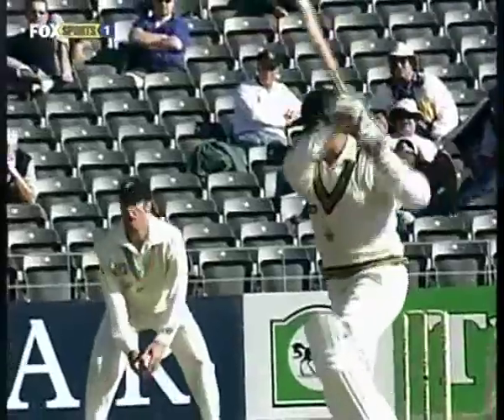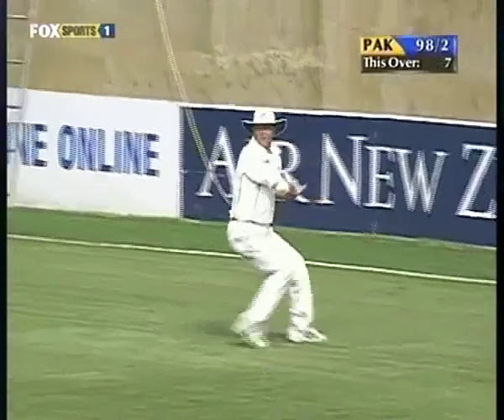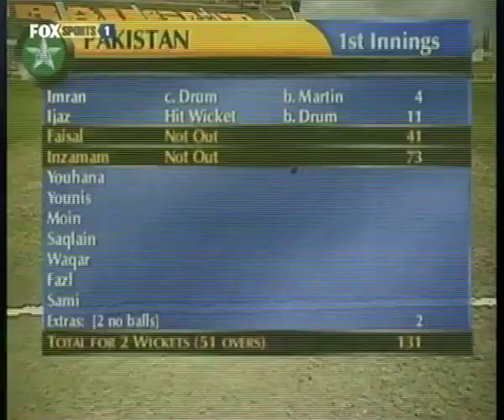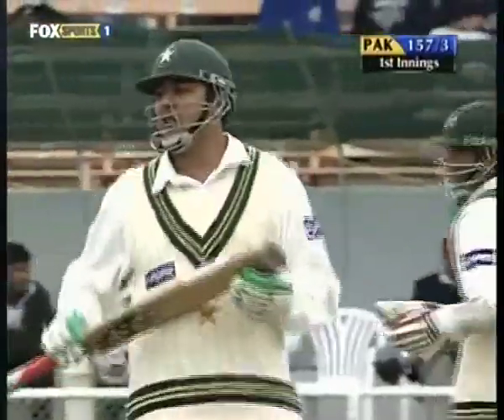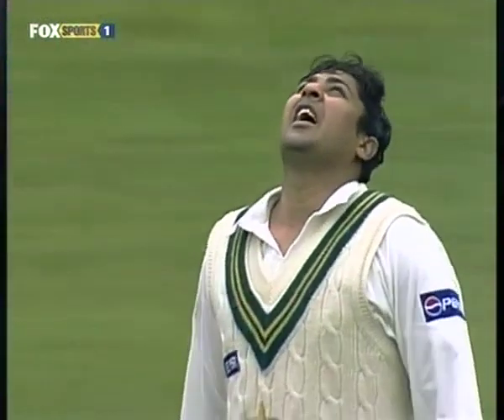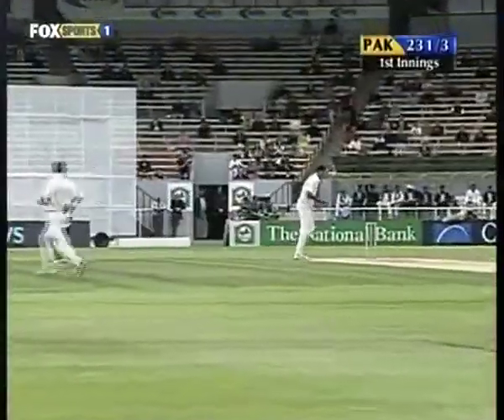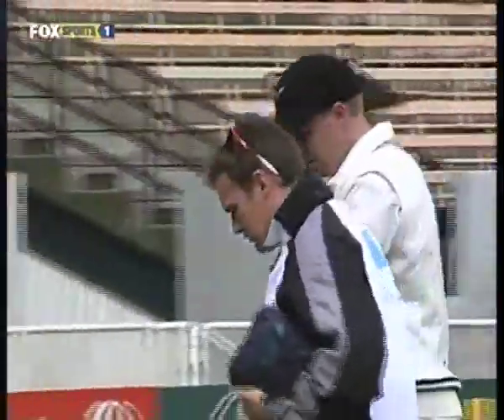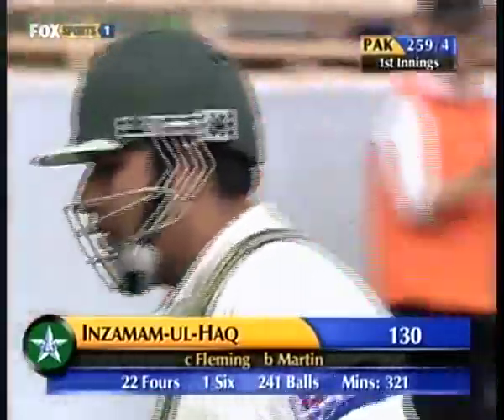Inzamam Ul Haq 130 vs New Zealand 2nd test 200001